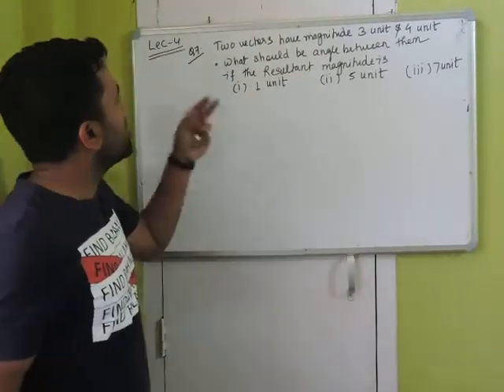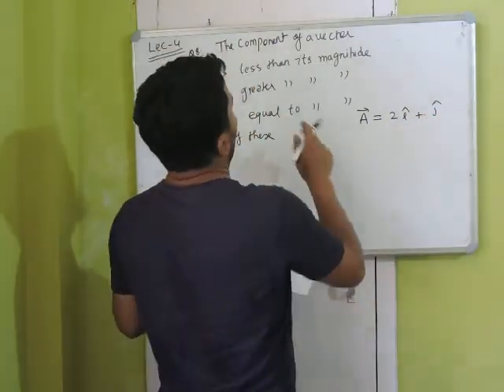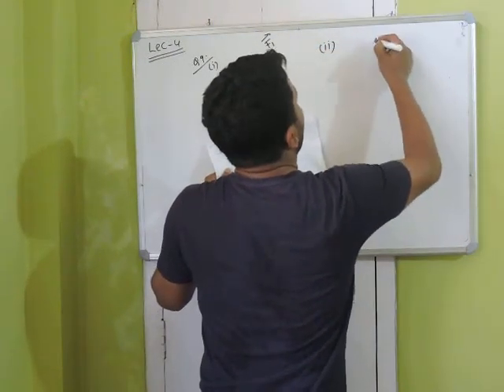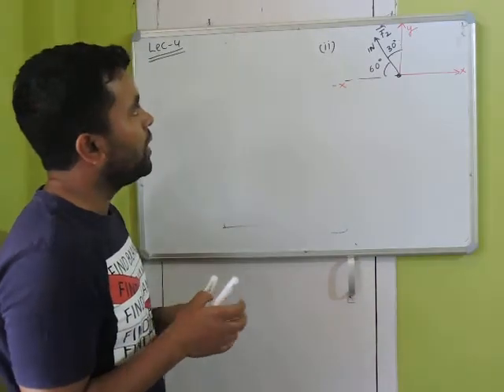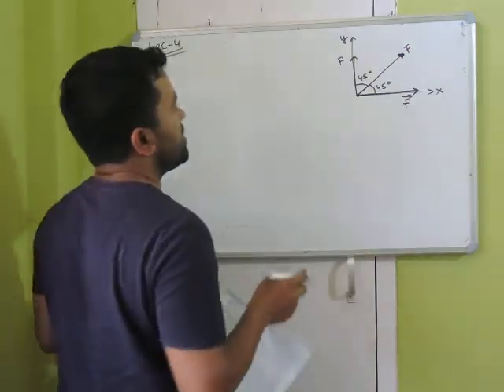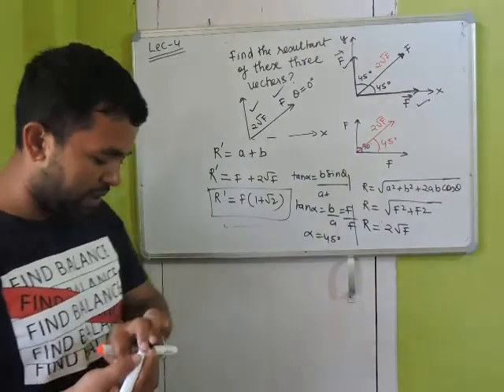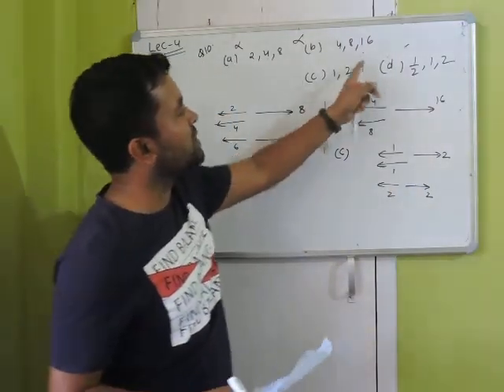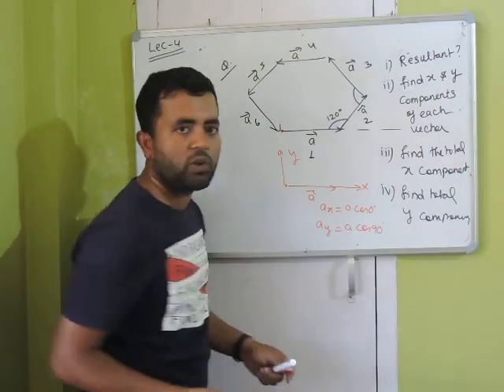Vector analysis discussion of question and answers part 2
In this video, questions related to vector addition/subtraction and components are discussed